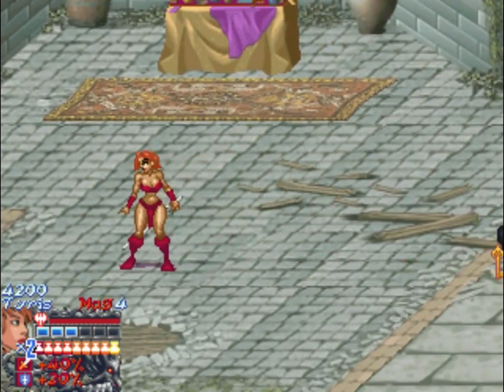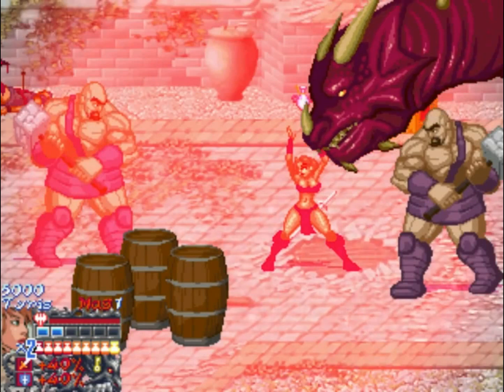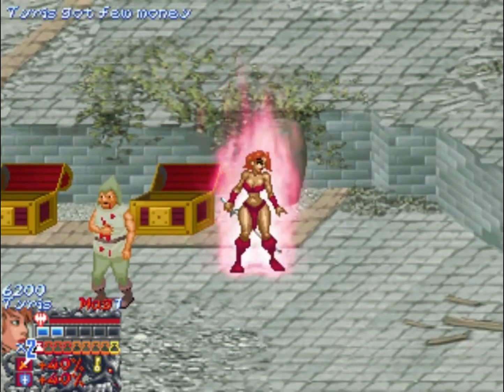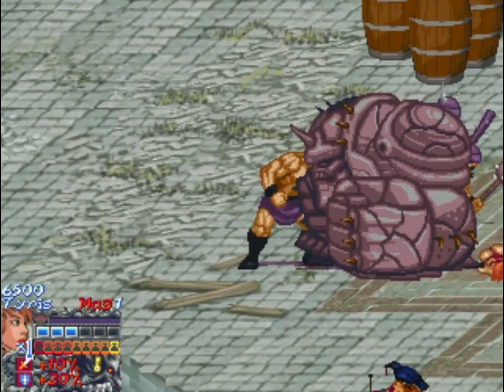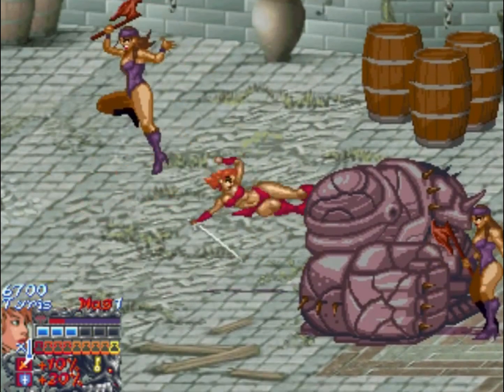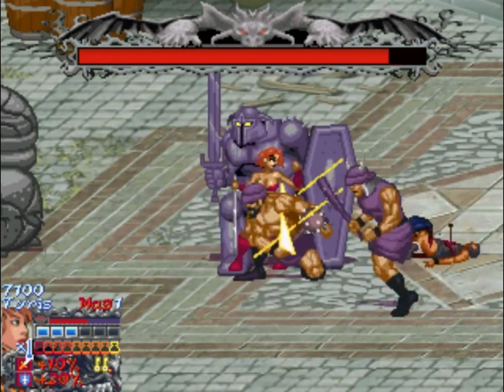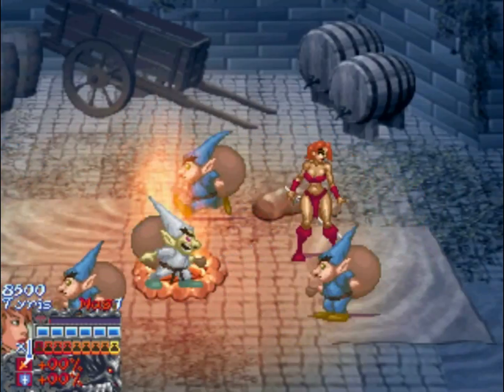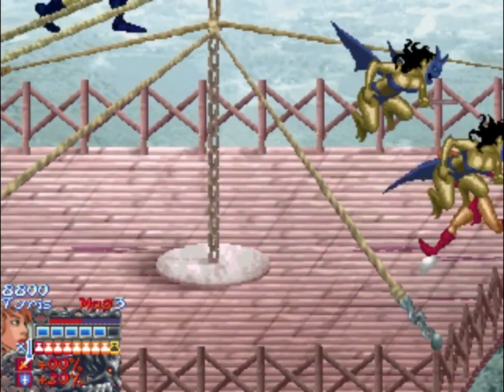Let's Play "Golden Axe Myth" - 2 - Downtown Slaughter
I wonder if he feels bitter at his defeat